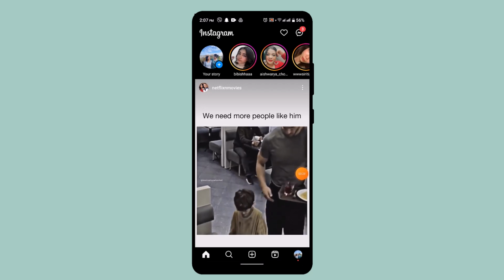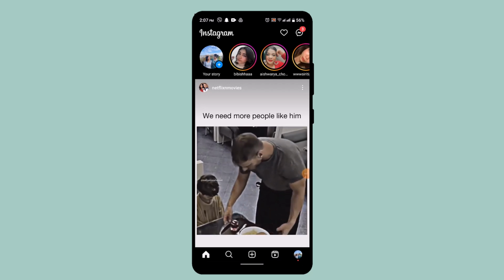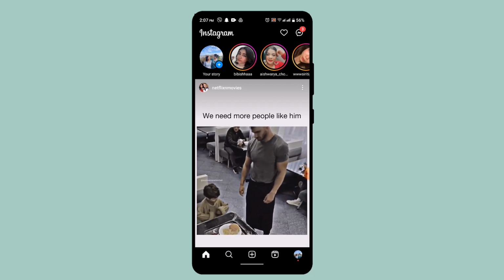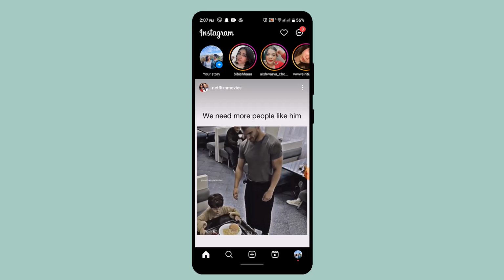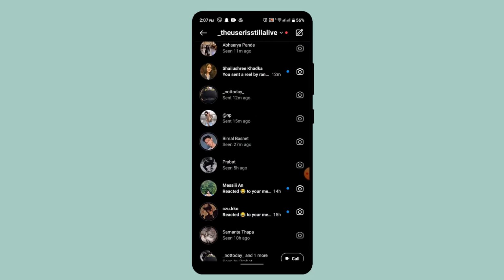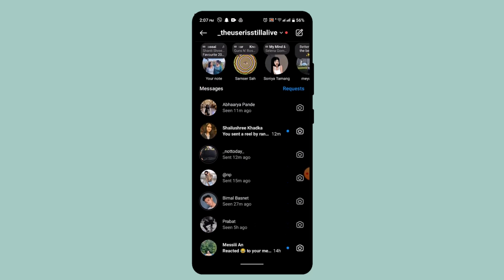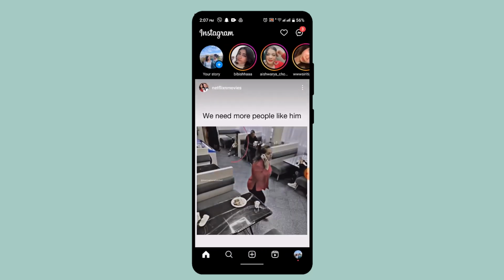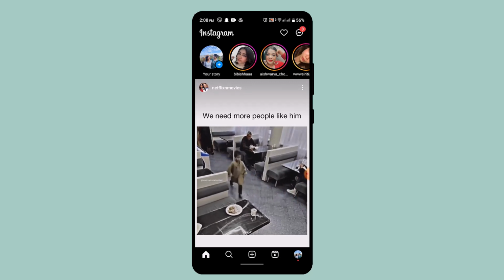How To Put Someone's Story On Instagram !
This video guides you in an easy step-by-step process to put Someone's Story On instagram.

Chapters / Timestamps
0:00 Intro
0:14 Put someone's Story On Instagram
1:18 Outro